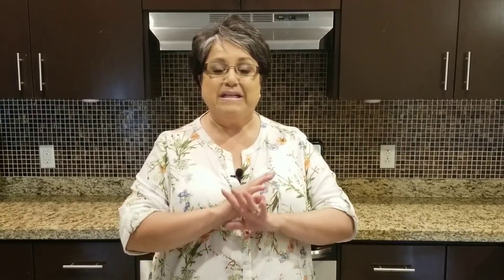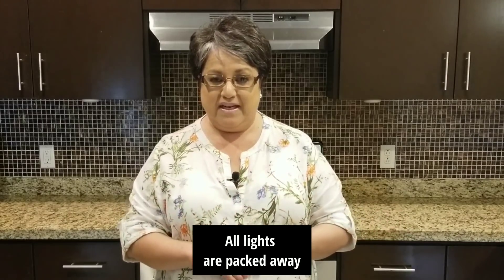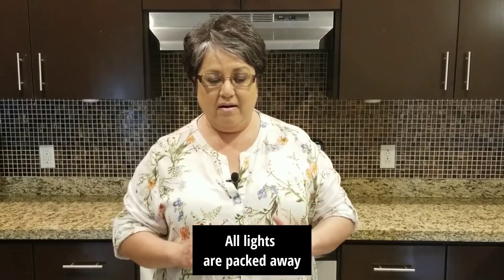Last time in this kitchen ❤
It's time to leave, we are packed and ready to return to Ohio, I will miss our Texas. As winter Texans we travel back and fourth, we spend our Summers in Ohio and winters in Texas, and it's always hard to do because we love them both. This will be the last time I cook in this kitchen since it was only temporary while we we found a permanent Texas home, but we just couldn't find the perfect one for us. We will try next Fall when we return to Texas again...things won't change in Ohio, we will continue to live in our home that we love.Thank you so much for supporting my channel and being a faithful follower and friend. ❤